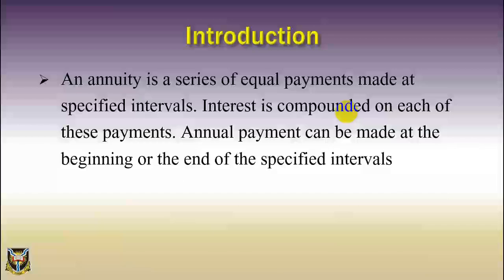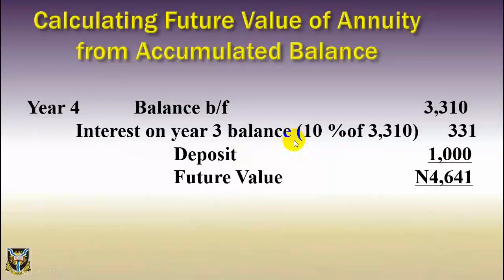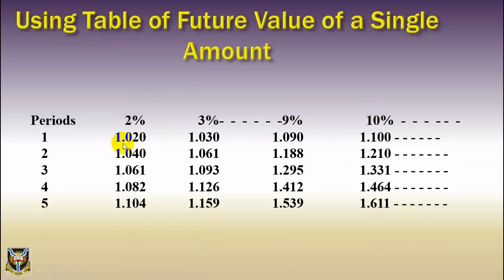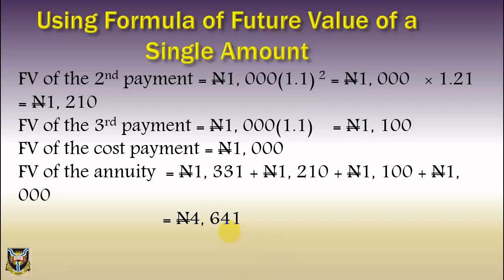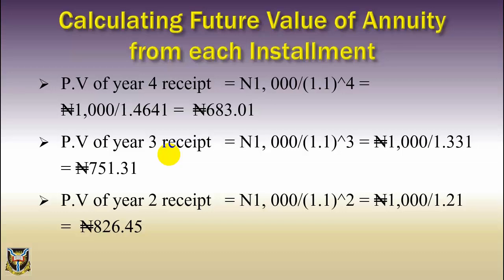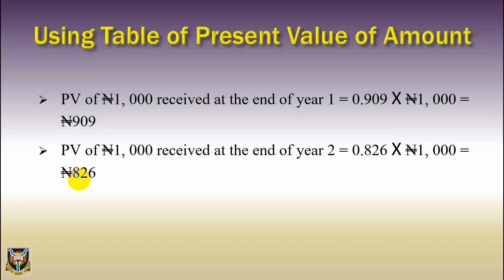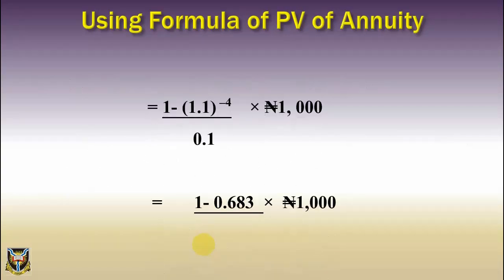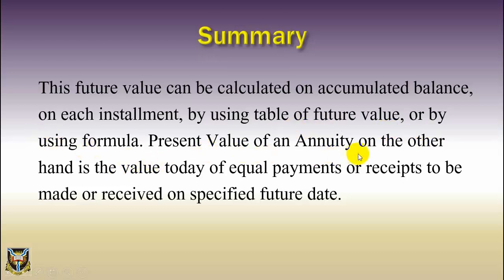Eco 312 study session 15